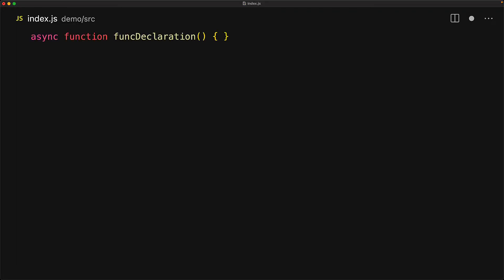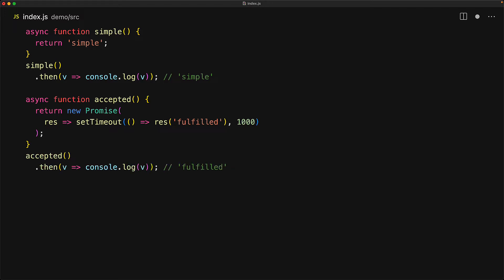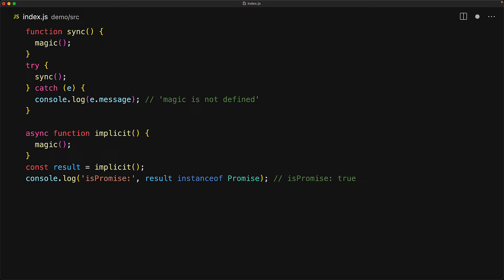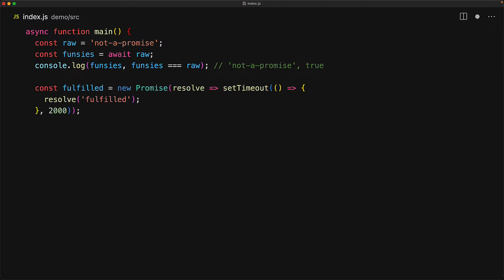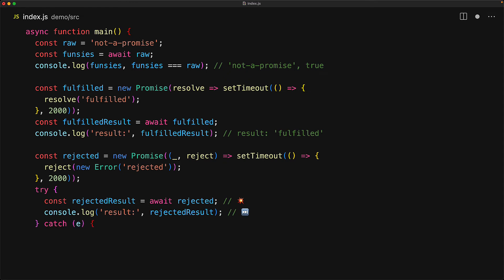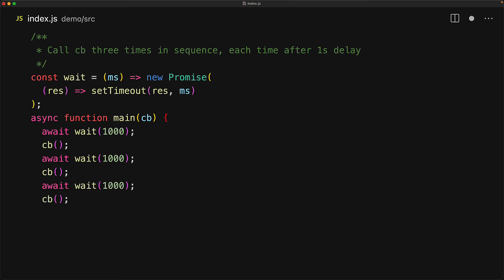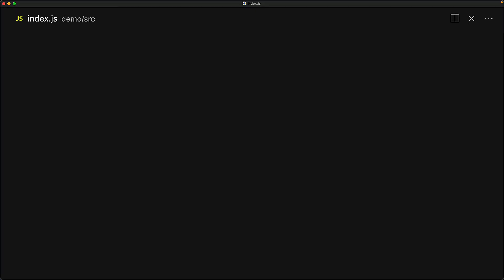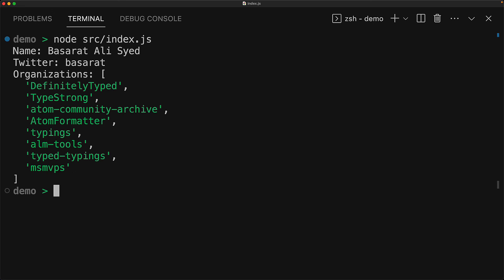Async Await MasterClass // The JavaScript Promised Land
Chapters
0:00 async functions
0:58 async return values
1:52 async function errors
3:27 await operator
5:30 async await example
7:02 awaiting async API calls with fetch